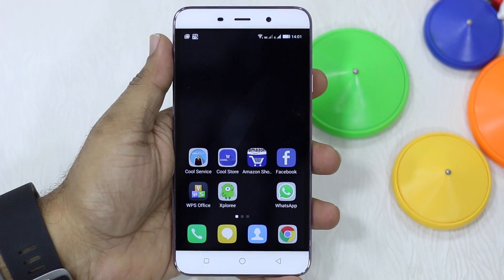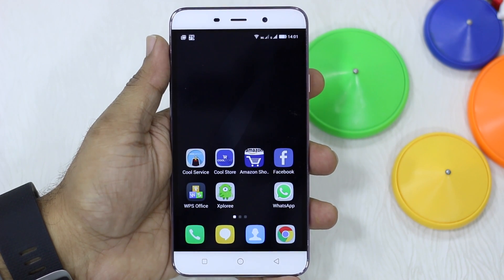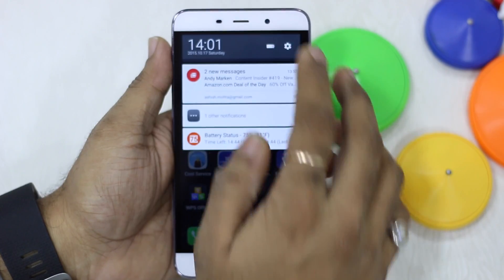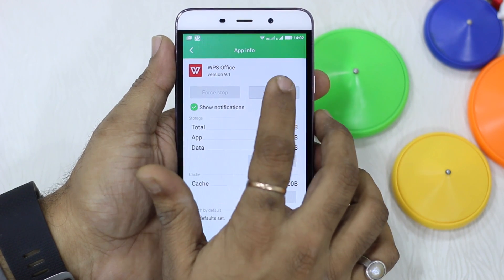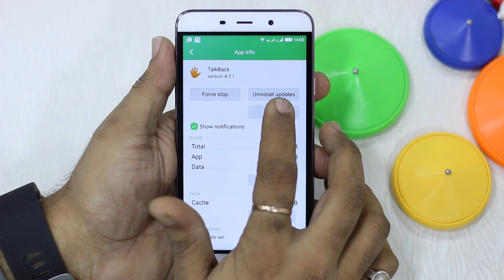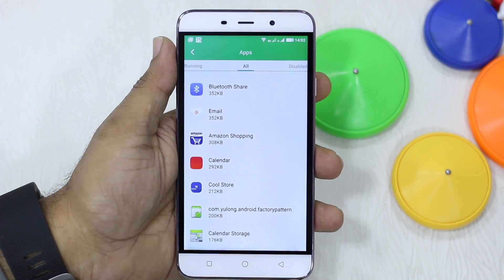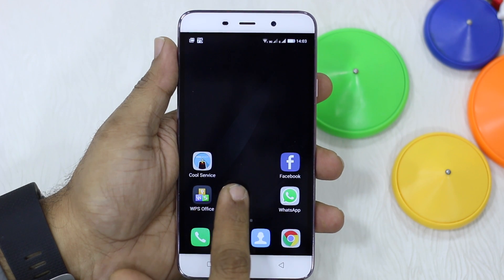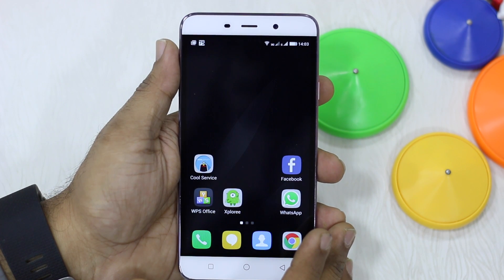How to Disable/Remove Pre-installed Android apps on Coolpad Note 3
Coolpad Note 3 comes with a pre-loaded apps that cannot be uninstalled apps like regular apps. You can, however, still disable them. Check out the video to know how.

The process is also applicable for any Android device.